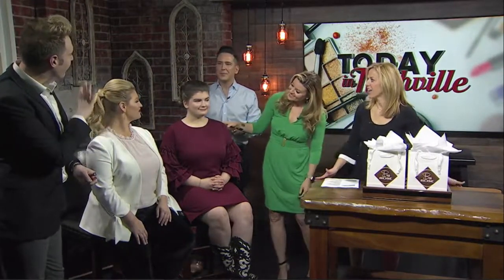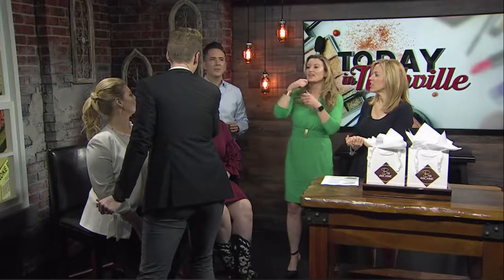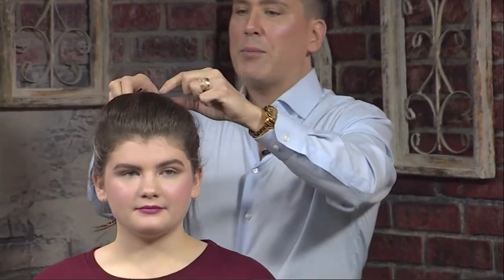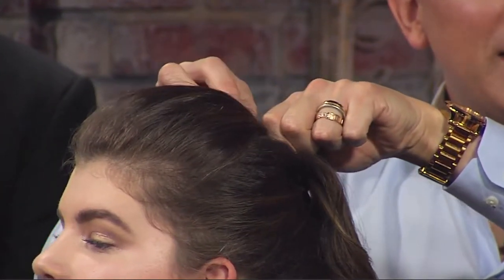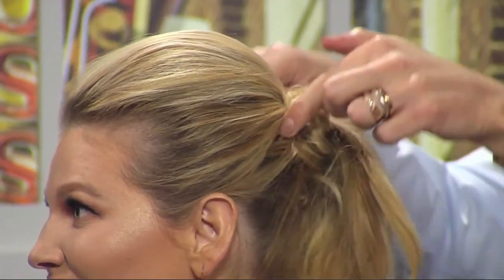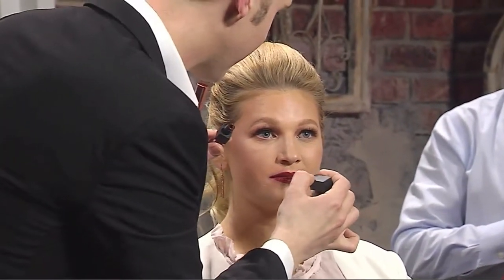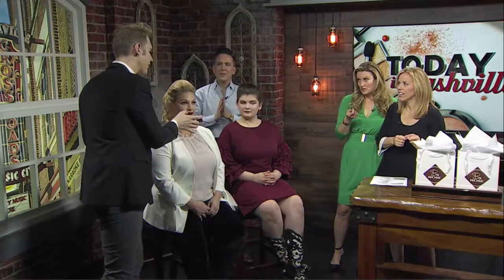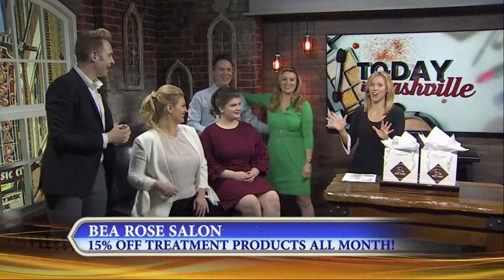Valentines Day Hair and Makeup tips with Bea Rose Salon